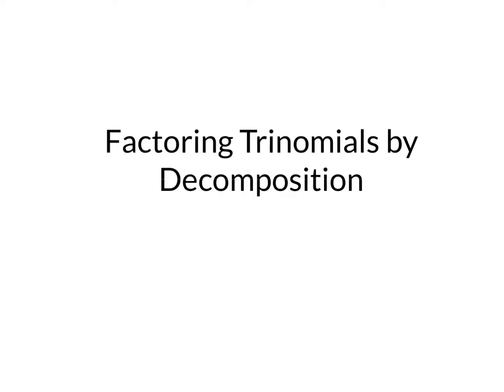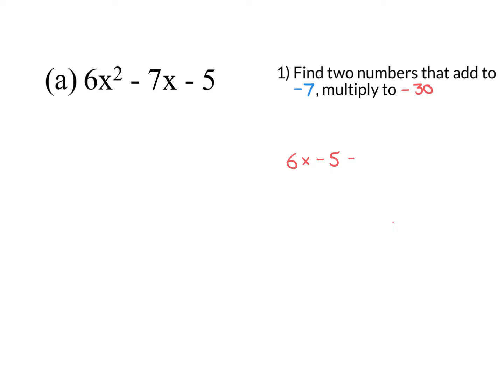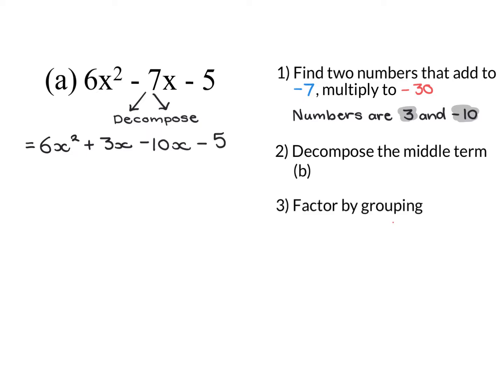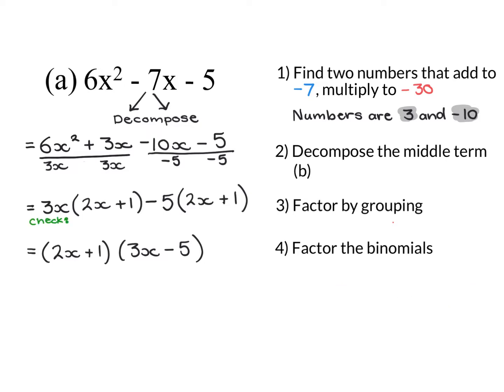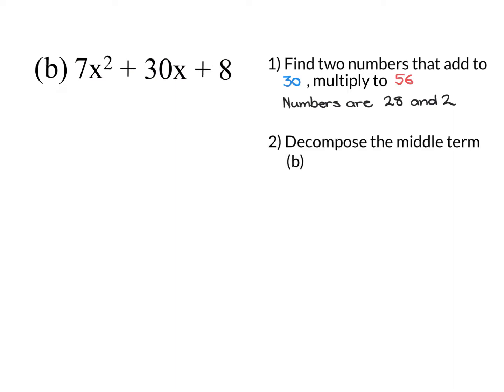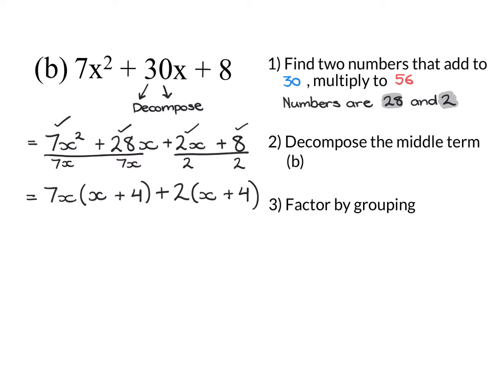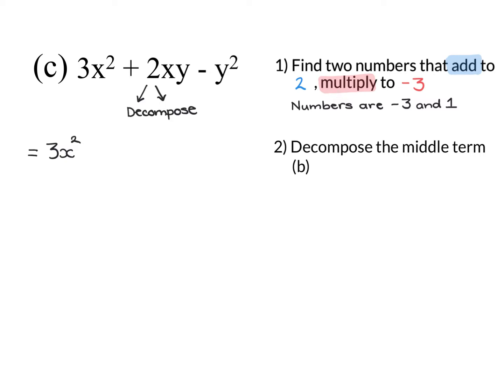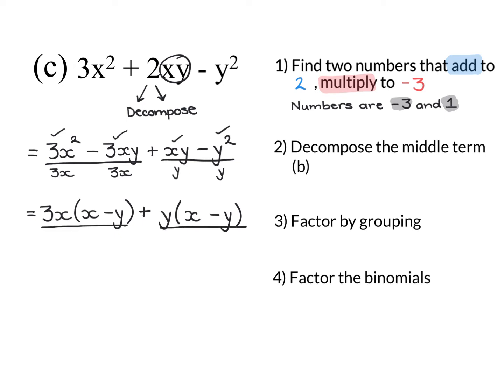Factoring Trinomials by Decomposition